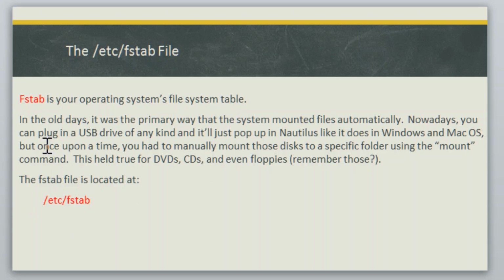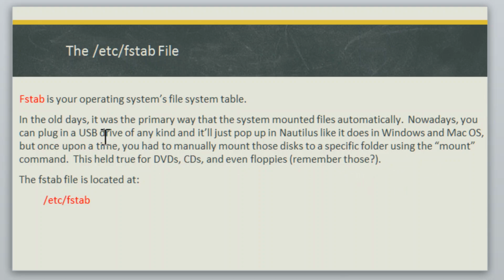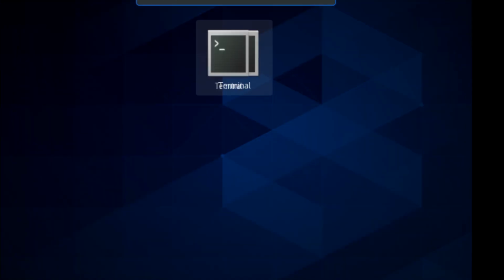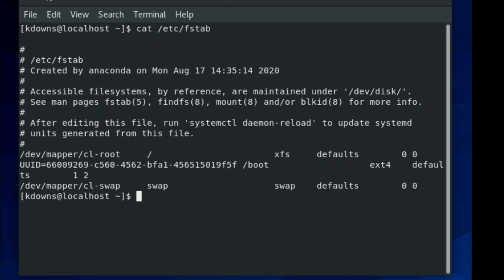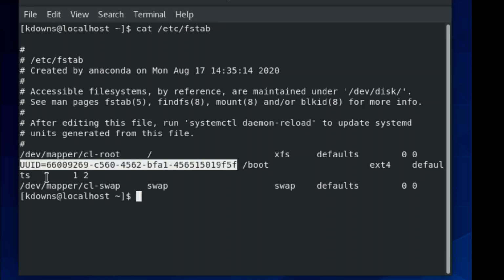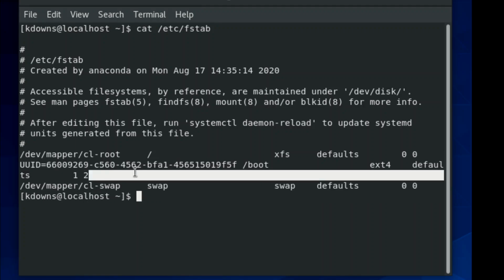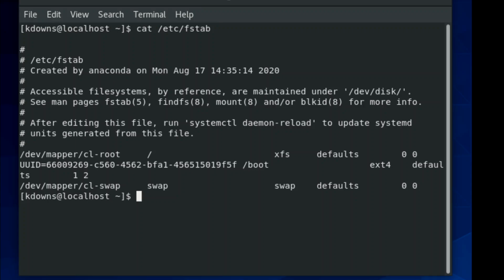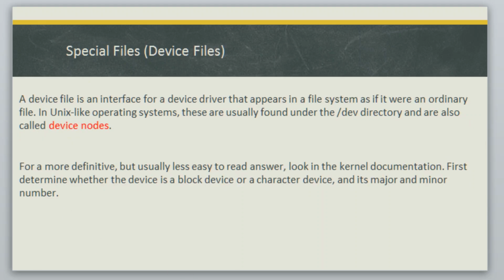Linux System Administration: Session 6.3 - /etc/fstab and Secial Files